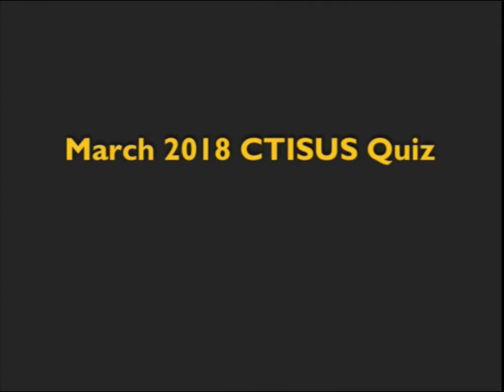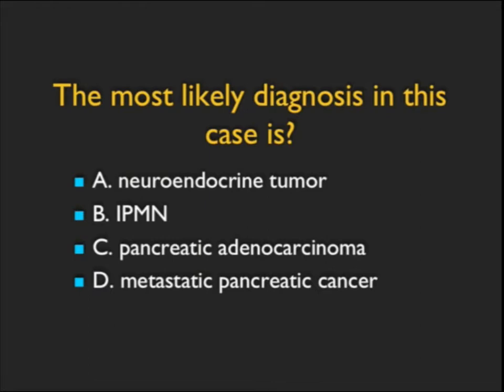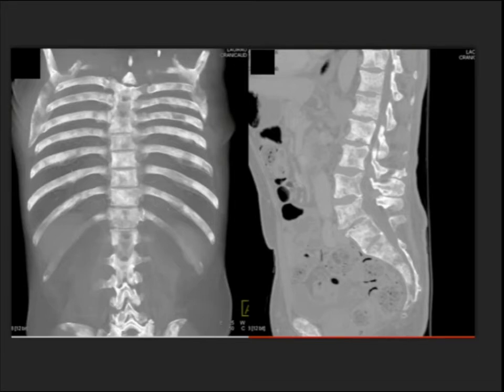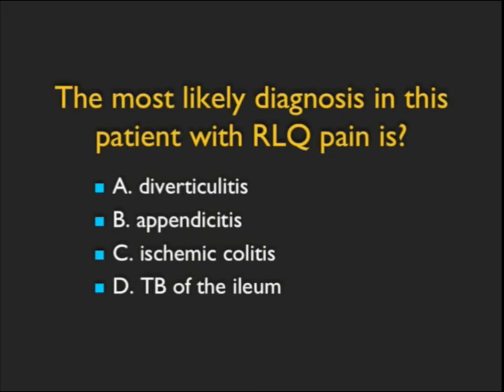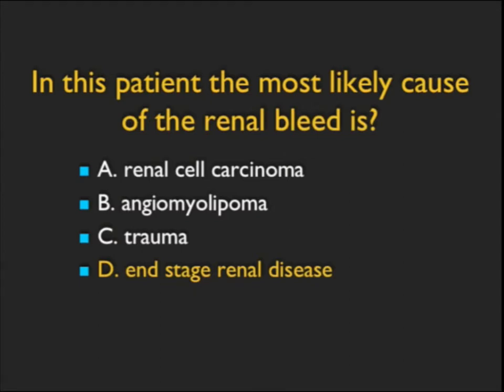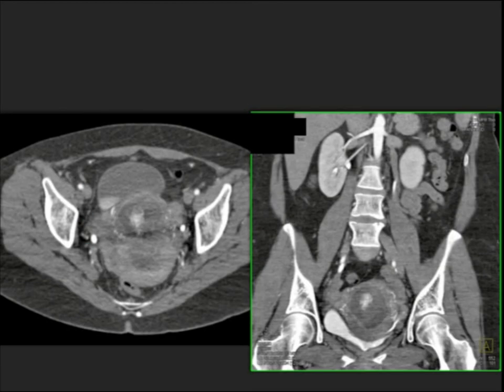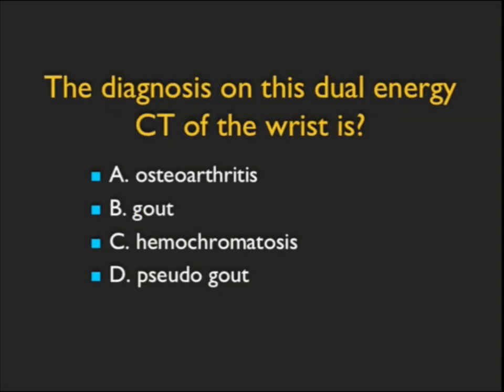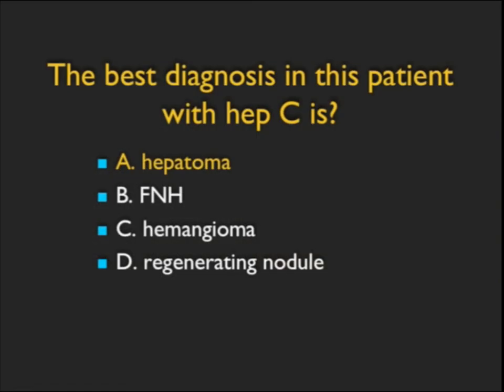March 2018 Quiz